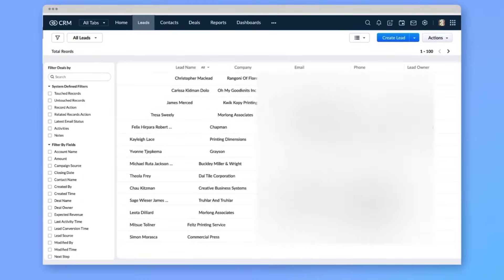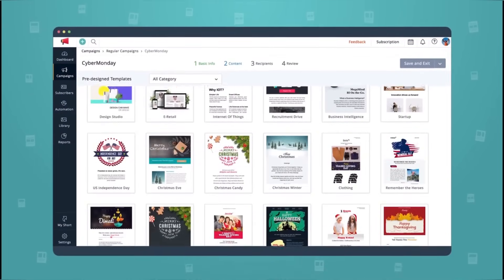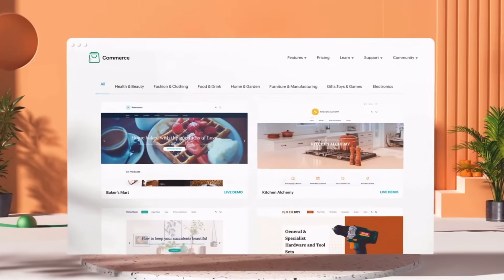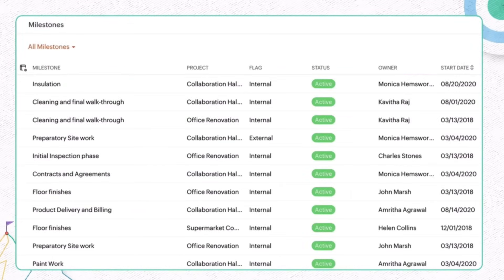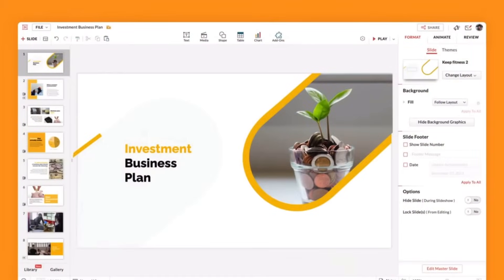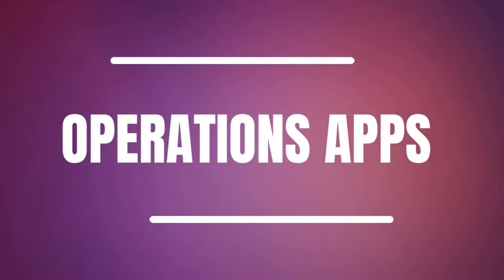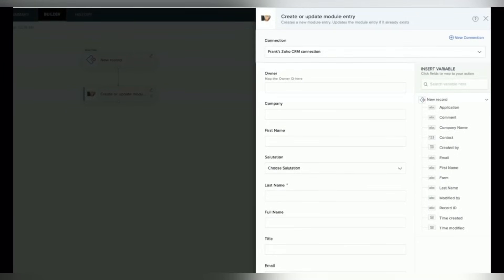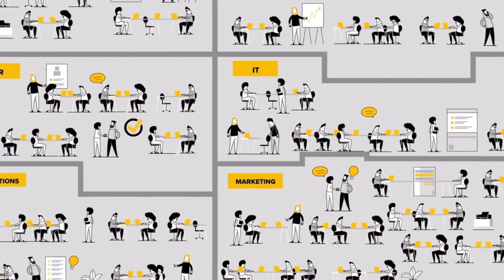Zoho One - all 45 apps explained in 10 minutes!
Zoho One is a comprehensive suite of business applications that seamlessly connects various organizational departments, streamlining business management and fostering collaboration. In this video, I will tell about all of the 45 apps in the bundle, the pricing of Zoho One, and some benefits of using a unified platform for automation and business management

Time codes:
0:00 Intro
0:34 Sales apps
1:30 Marketing apps
3:54 Support apps
4:33 Communication apps
4:59 Collaboration apps
6:09 Productivity apps
7:15 Finance apps
8:05 Operations apps
8:37 HR apps
8:58 Business Process apps
9:55 Legal apps
10:15 Zoho One pricing
10:35 Conclusions